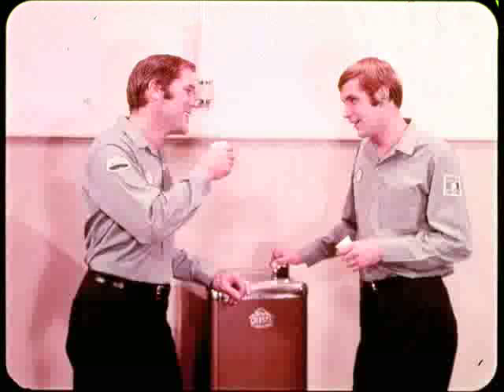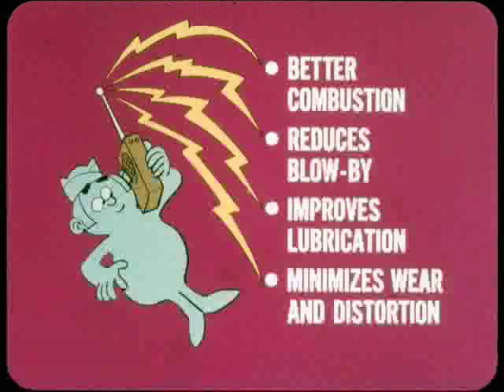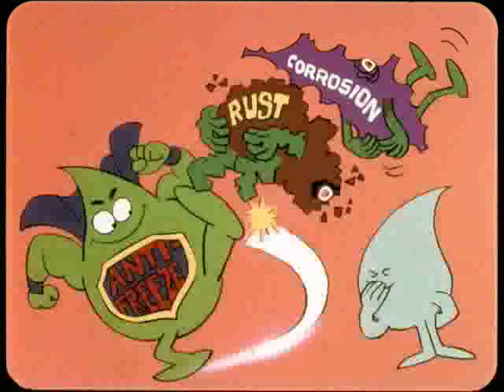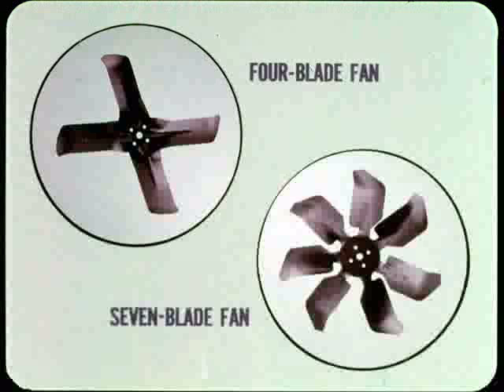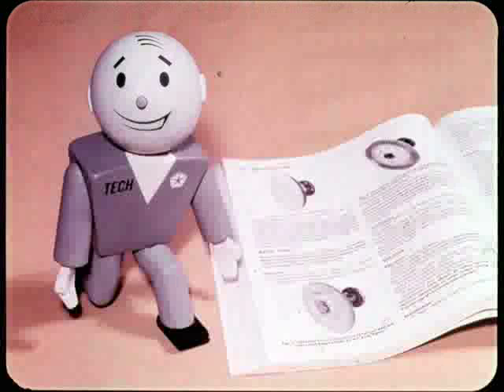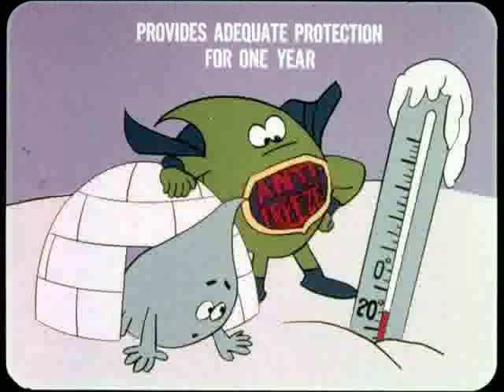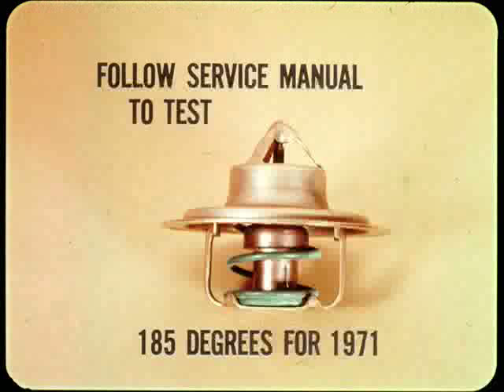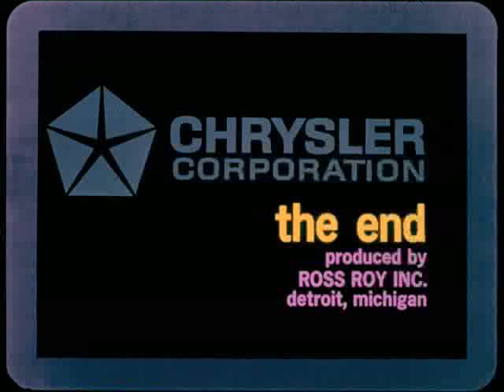MTSC - 1971, Volume 71-3 Controlling Engine Temperature